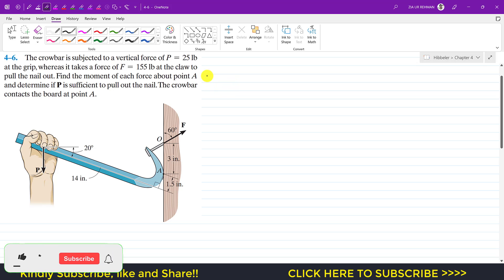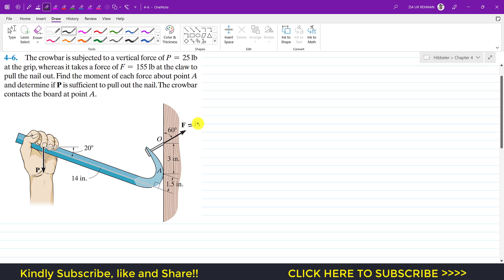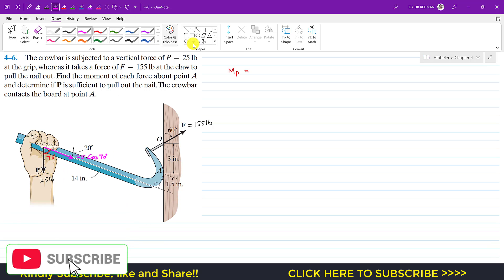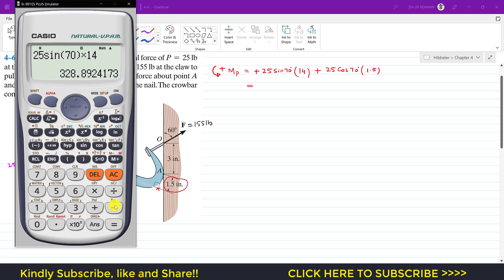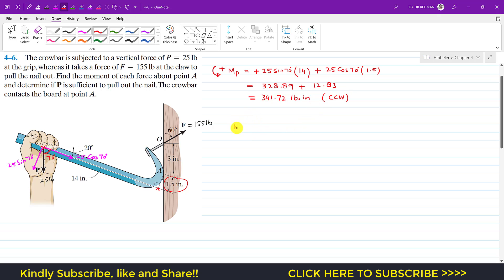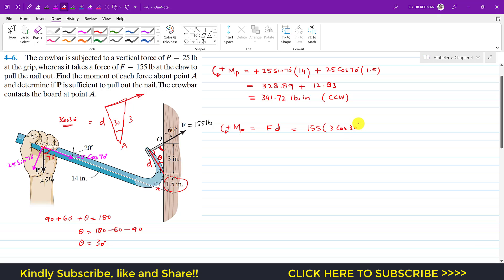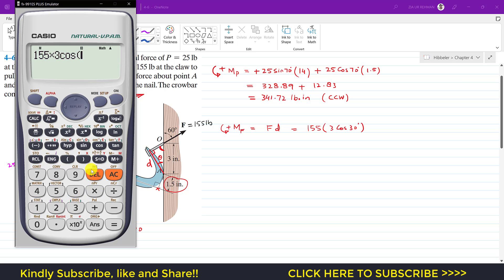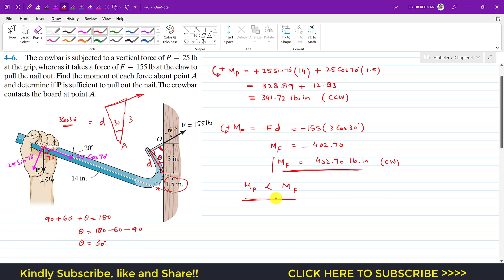4-6 Force Systems - Resultants - Chapter 4 ( Hibbeler Statics 14th Edition) Engineers Academy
4–6. The crowbar is subjected to a vertical force of P = 25 lb at the grip, whereas it takes a force of F = 155 lb at the claw to pull the nail out. Find the moment of each force about point A and determine if P is sufficient to pull out the nail. The crowbar contacts the board at point A.